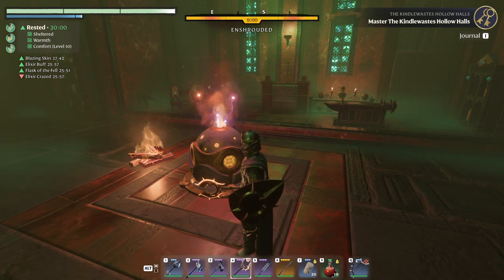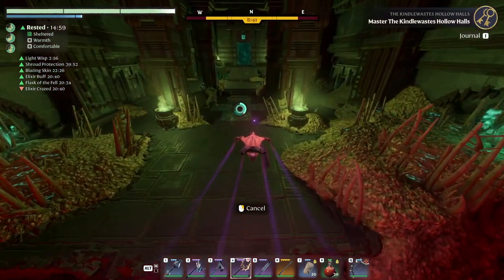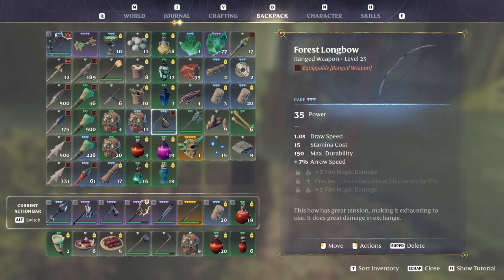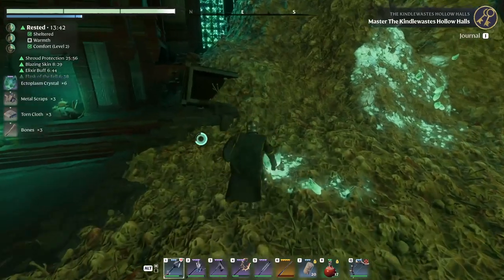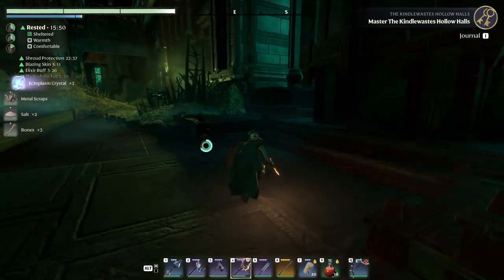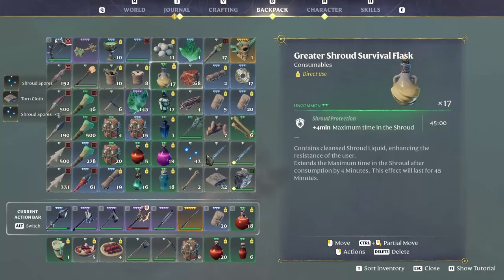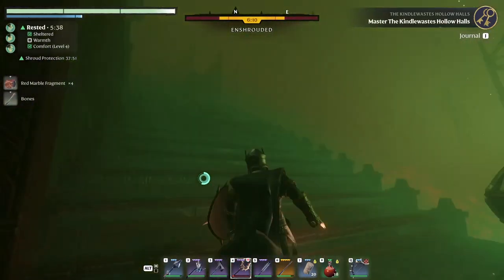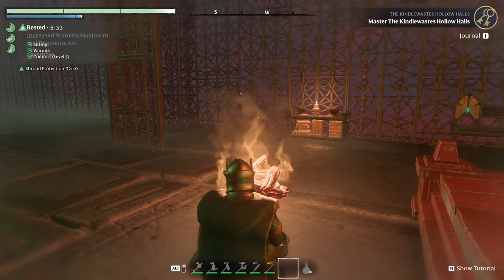Enshrouded - Beating Kindle Wastes Hollow Halls 2/3 - Ep.42